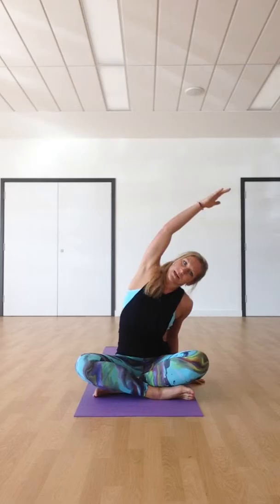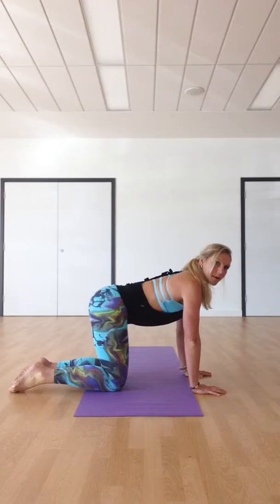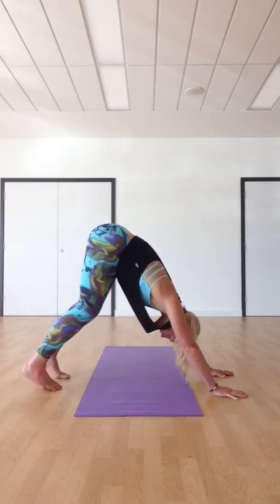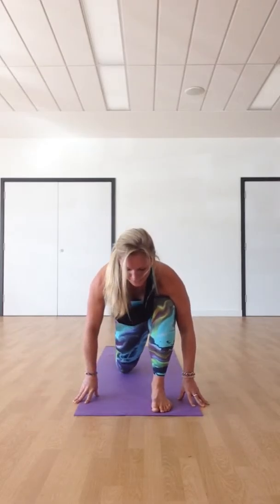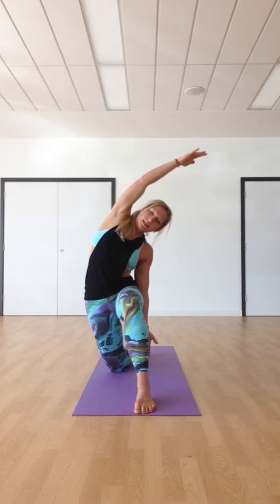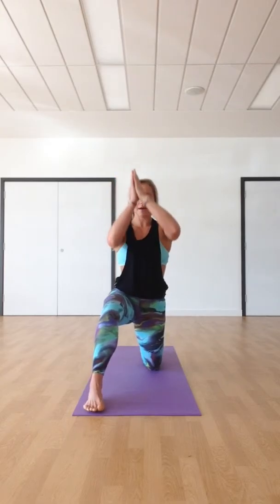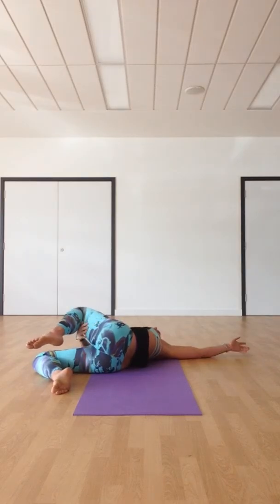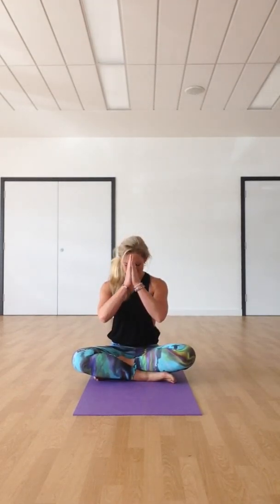BASIC YOGA - STRETCH